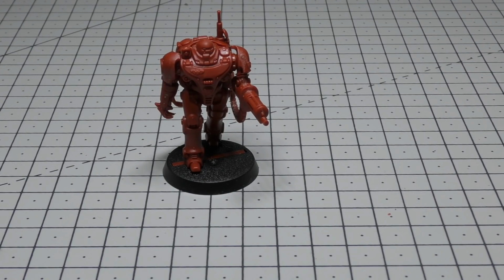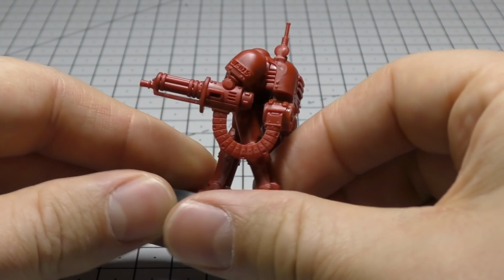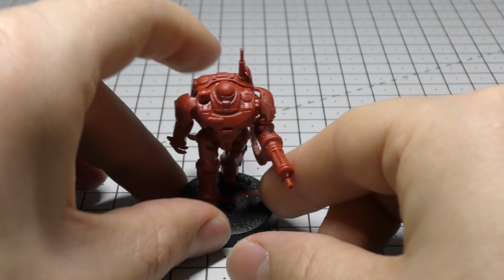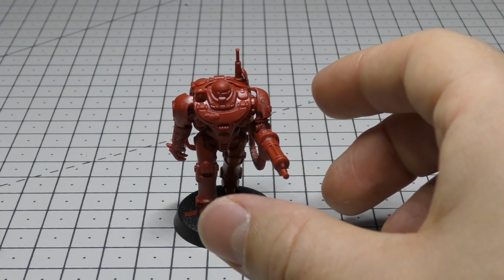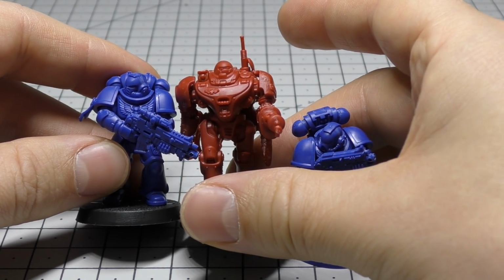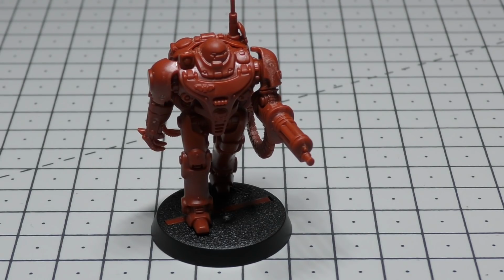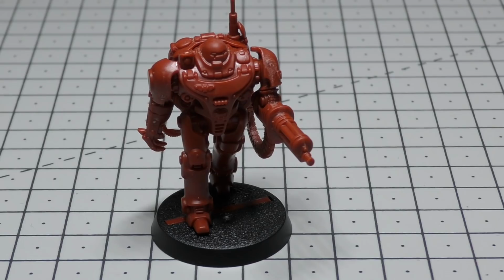UR-025 - Blackstone Fortress - Review (WH40K)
**Beep**
My review of the Blackstone Fortress miniature, UR-025, Imperial Robot.
Price £95 (included in Blackstone Fortress)